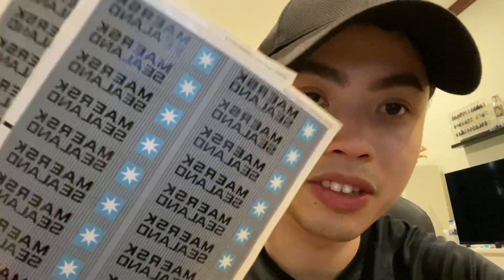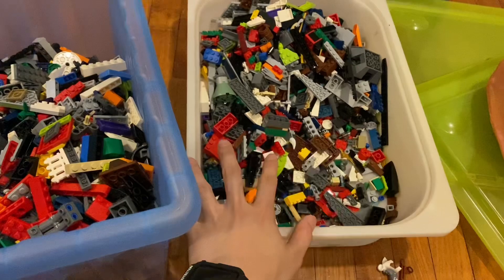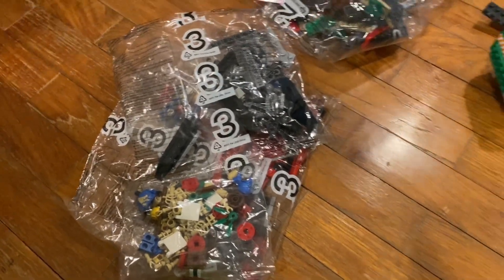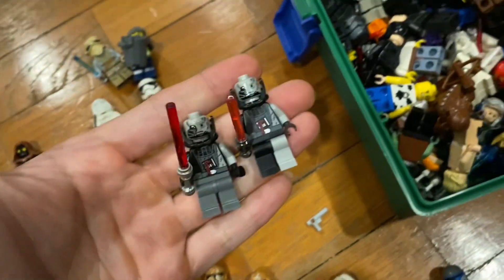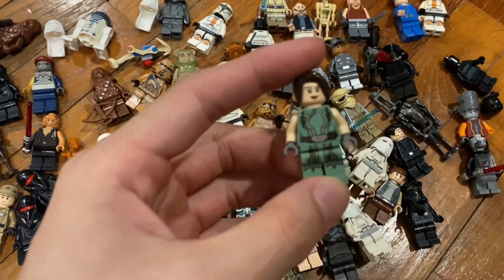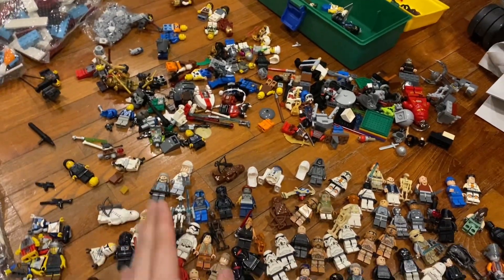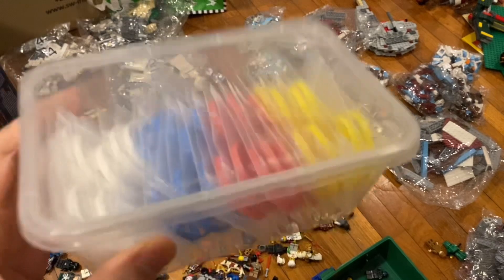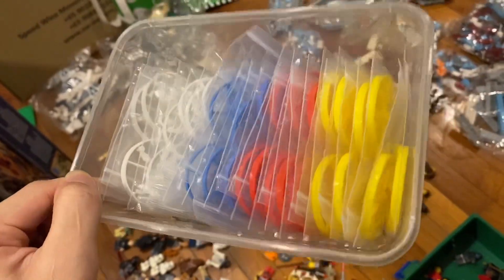$1,000 MEGA LEGO Star Wars Haul (I got lucky)